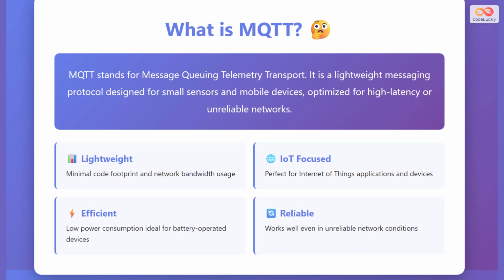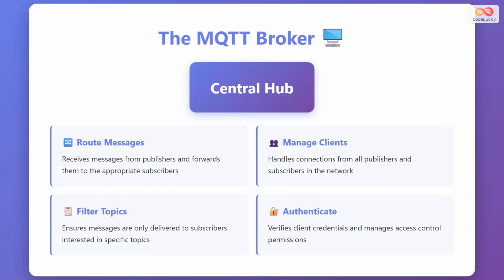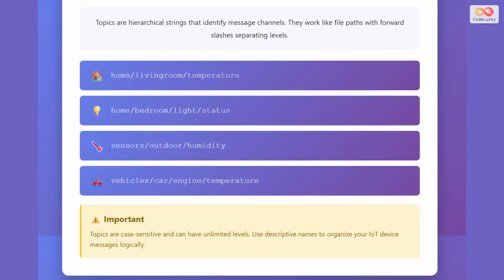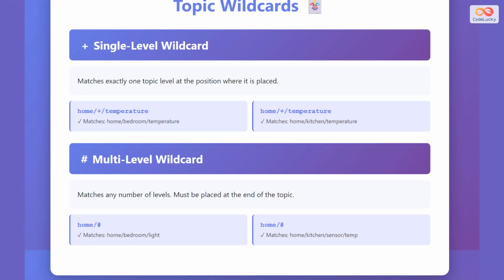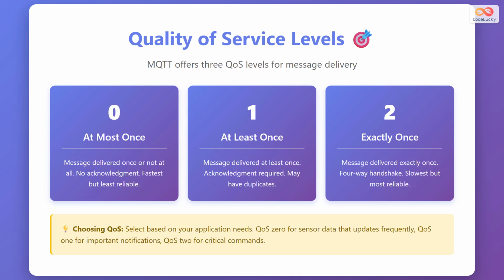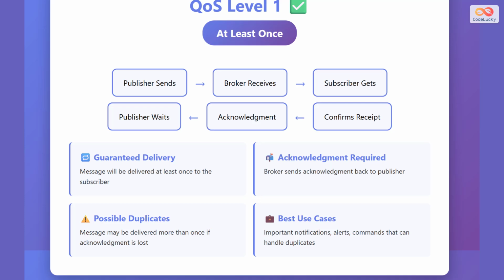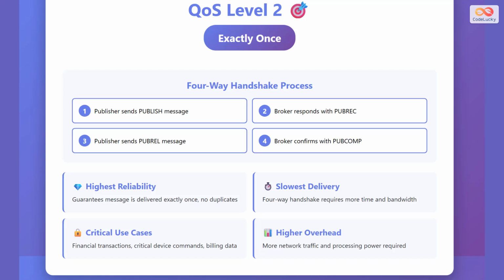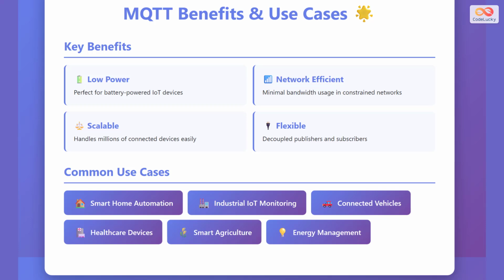MQTT Protocol Explained: Lightweight Messaging for IoT & Publish-Subscribe Architecture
🚀 Learn everything about MQTT (Message Queuing Telemetry Transport), the essential lightweight messaging protocol for Internet of Things applications!

In this comprehensive tutorial, you'll discover how MQTT enables efficient communication between IoT devices using minimal bandwidth and power. Perfect for beginners and developers working with smart home systems, industrial IoT, connected vehicles, and more.

📚 What You'll Learn:
✅ What MQTT is and why it's essential for IoT
✅ How the MQTT broker manages message routing
✅ Topic hierarchies and wildcard patterns
✅ Quality of Service (QoS) levels 0, 1, and 2
✅ When to use each QoS level for your applications
✅ Real-world use cases and practical benefits

💡 MQTT is designed for resource-constrained devices and unreliable networks, making it the perfect choice for battery-operated sensors, mobile devices, and edge computing scenarios. Whether you're building smart home automation, industrial monitoring systems, or healthcare IoT solutions, understanding MQTT is crucial for your success.

🔧 Topics Covered:
MQTT fundamentals, broker architecture, topic structure, wildcard subscriptions, QoS guarantees, message delivery reliability, IoT messaging patterns, and best practices for implementation.

Chapters:
00:00 - MQTT Protocol Explained
00:18 - What is MQTT?
00:59 - Publish-Subscribe Architecture
01:30 - The MQTT Broker
02:06 - MQTT Topics
02:50 - Topic Wildcards
03:28 - Quality of Service Levels
04:17 - QoS Level 0
04:59 - QoS Level 1
05:42 - QoS Level 2
06:30 - MQTT Benefits and Use Cases
07:18 - Key Takeaways
08:13 - Outro